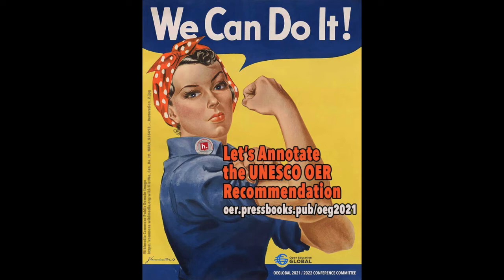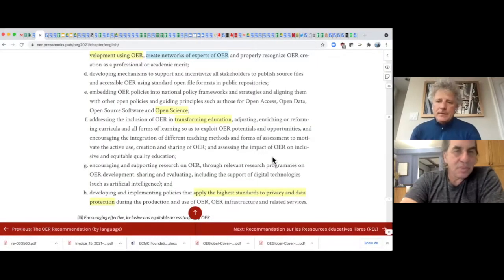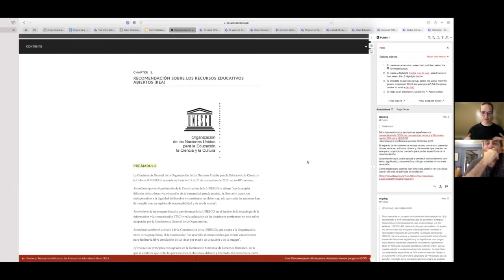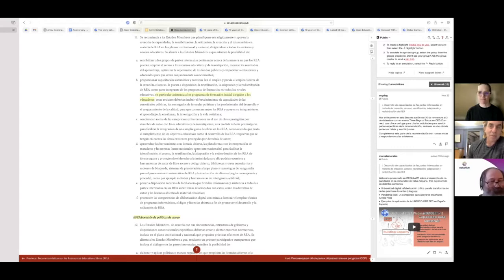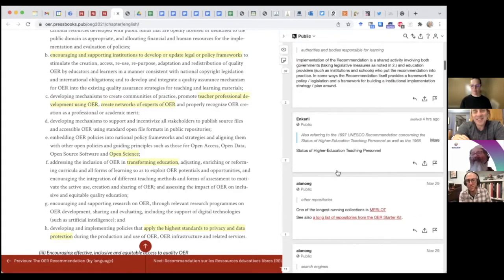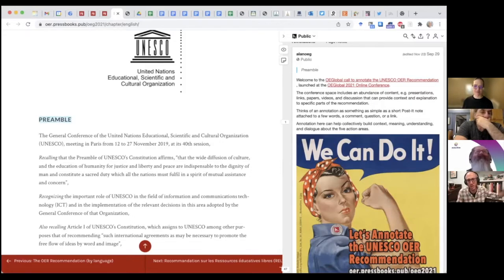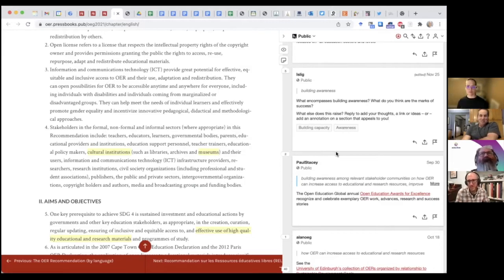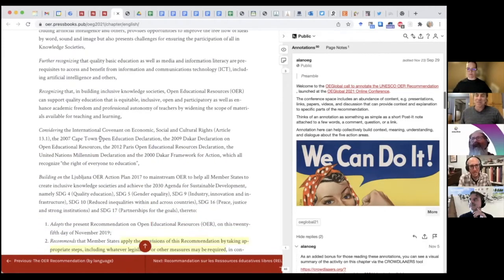Open Annotation Lab Highlight Reel for Building Capacity Action Area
00As part of a Three Day Focus on Annotating the OER Recommendation we opened a 7 hour open session for anyone to drop in and annotate together or talk about the project.

It was not fully recorded but we did capture some highlights of conversations with Alex Enkerli, Nate Angell, Remi Kalir, Una Daly, Marcela Morales, and Paul Stacey.

Jump to:

00:00:02 Una Daly

00:04:55 Paul Stacey

00:14:43 Marcela Morales

00:23:33 Remi Kalir

00:58:47 Nate Angell

01:15:32 Alex Enkerli